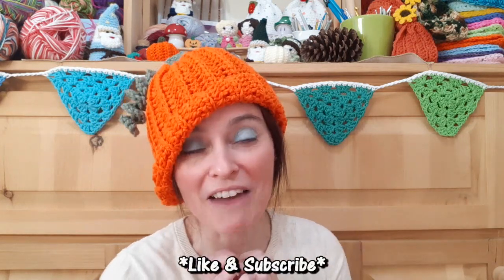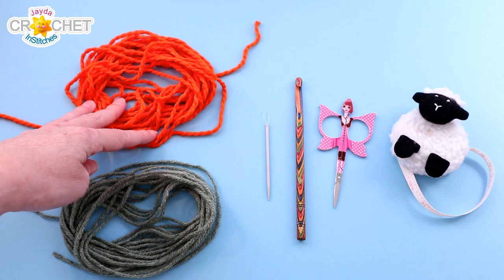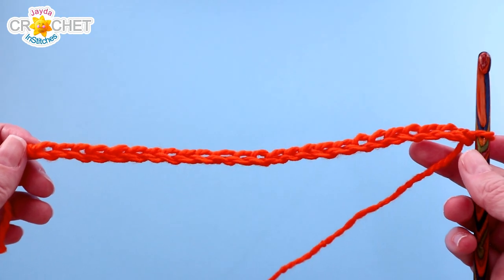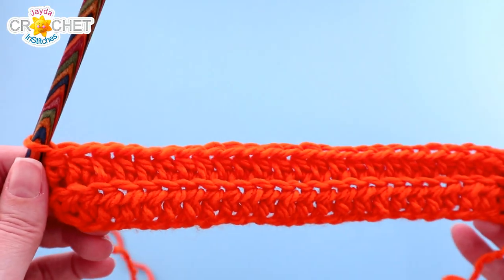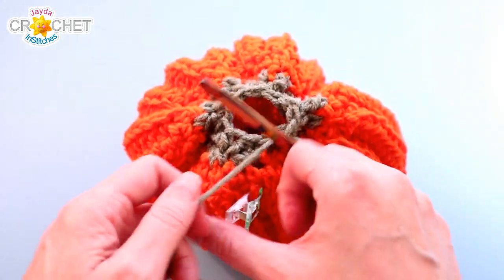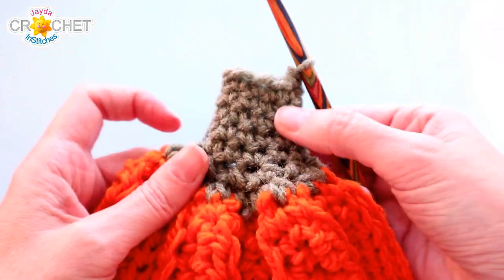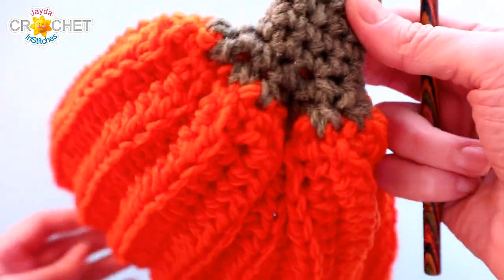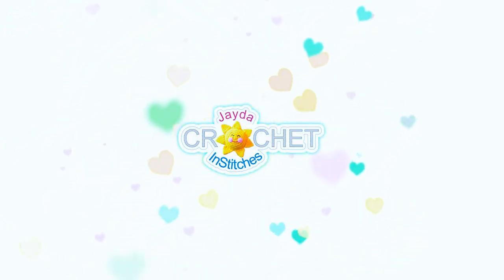Perfect Pumpkin Hat - FAST & EASY - Crochet Pattern & Tutorial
Make this for kids or adults! Halloween, Fall, Autumn theme clothing!